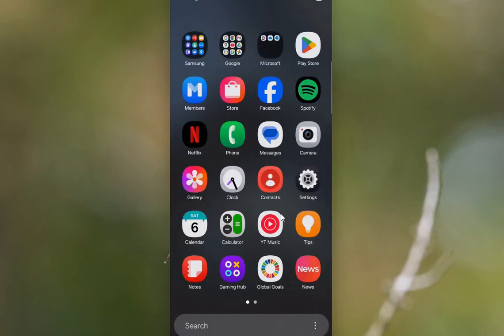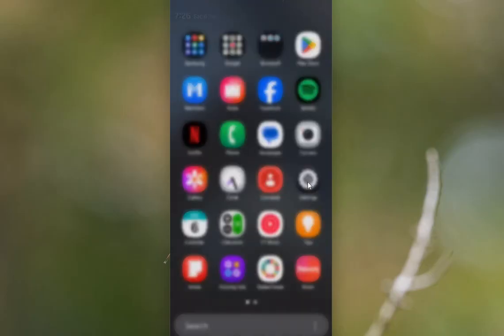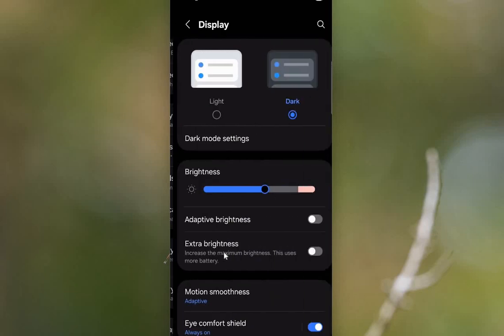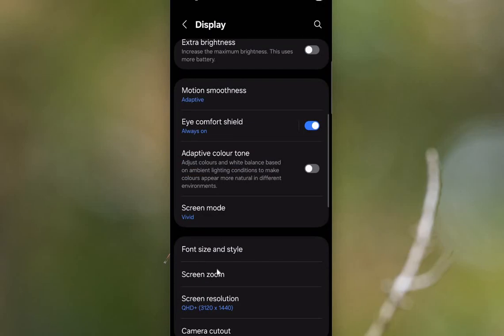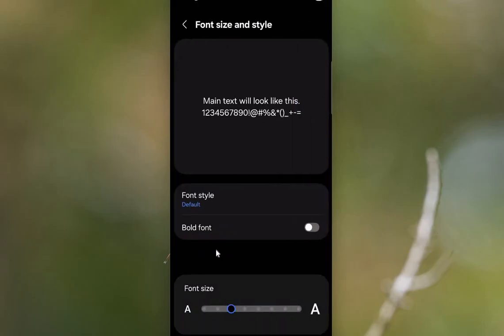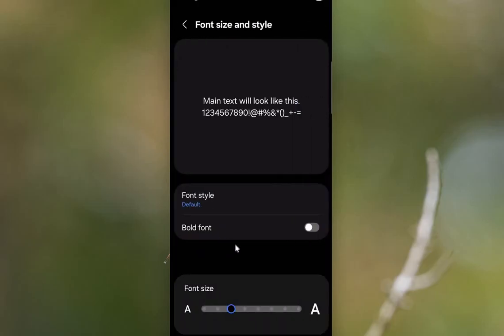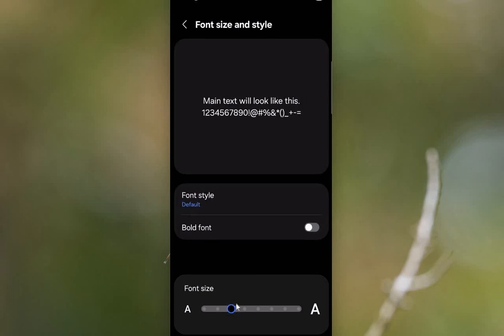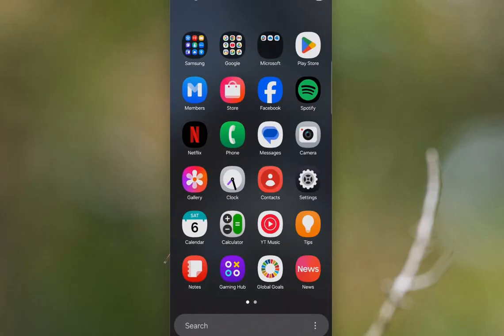Best Way to Change Font Size in Android (Step-by-Step Guide)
Best way to change font size in Android phones easily! In this step-by-step tutorial, you’ll learn how to adjust, increase, or decrease the text size on your Android device for better readability. Whether you’re using Samsung, Vivo, OnePlus, Realme, Xiaomi, or any other Android phone, this guide will help you customize your display settings in just a few taps.

🔹 What you’ll learn in this video:

How to change font size in Android settings

Step-by-step guide to increase or decrease text size

Tips to make your phone screen easier to read

Works on Android 11, Android 12, Android 13, and newer versions

Quick accessibility settings for larger text

Changing your Android font size not only improves visibility but also enhances your smartphone experience — perfect for students, professionals, and senior citizens who prefer larger or smaller text.

👉 Watch till the end to get the exact settings and make your phone more comfortable to use!